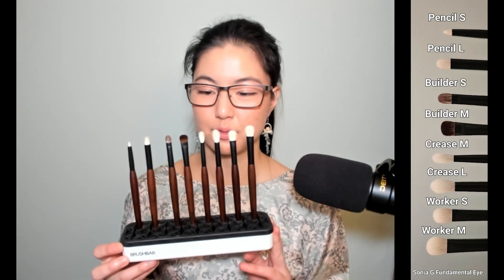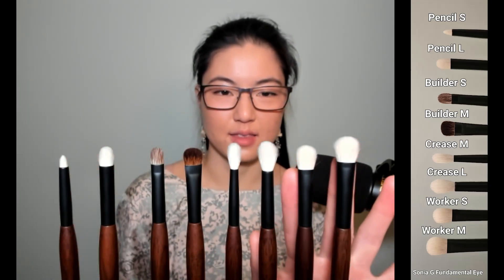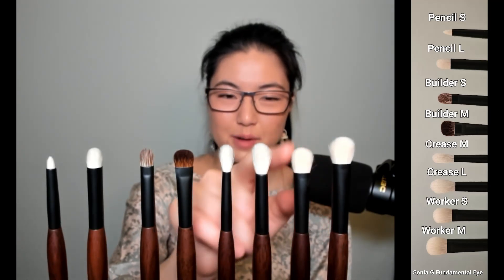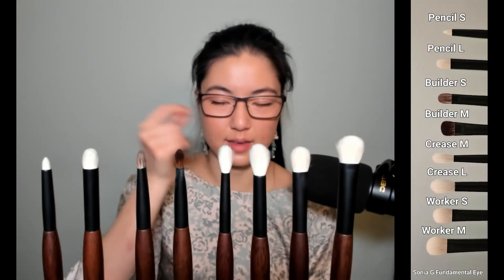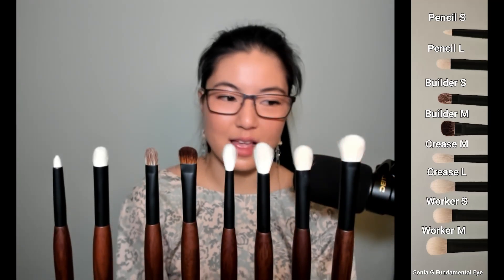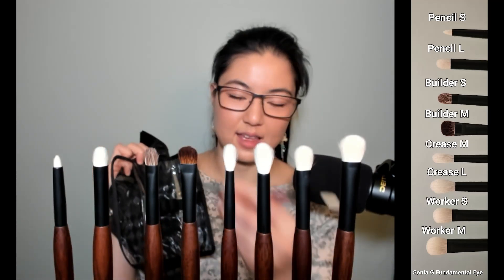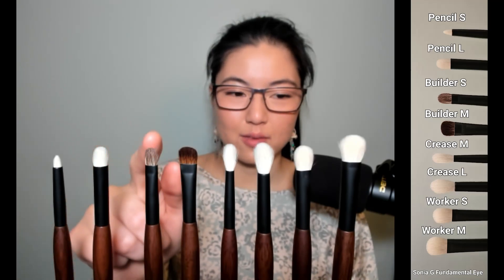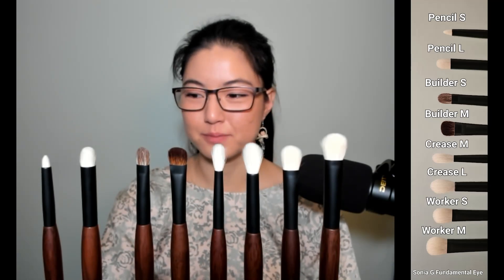Summary Review of Sonia G Fundamentals Eye Set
What the titles says. I describe all 8 brushes and give my thoughts on each brush, as well as three different ranking systems of the brushes in the set.
1) My favorite recommendations
2) What I would personally use as a travel set
3) Most to least unique brush

If you're looking for demonstrations of the brushes in action to get a better idea brush size in comparison to eyes, you can see that here in my live unboxing, first impressions and demonstrations video here:

Link to Google Sheet of everything I used to make the video from brushes, makeup, featured items, audio-video equipment, and more:

Meaning, with some links, if you click them and make a purchase, I will make a small percentage of the total. I would really appreciate it if you used one of my links before making a purchase! Thank you!!